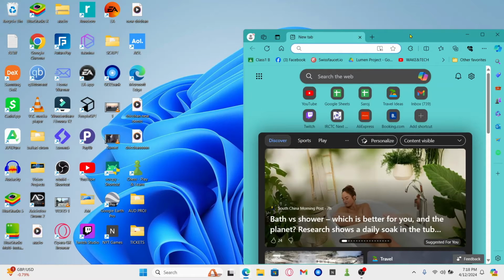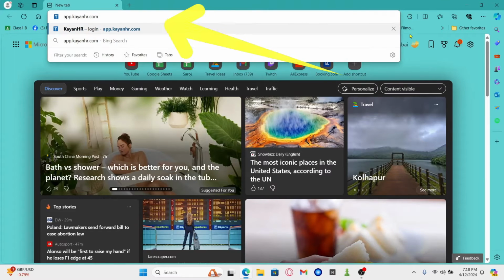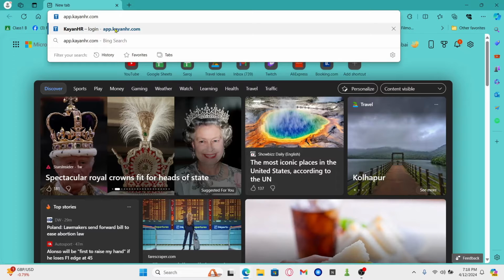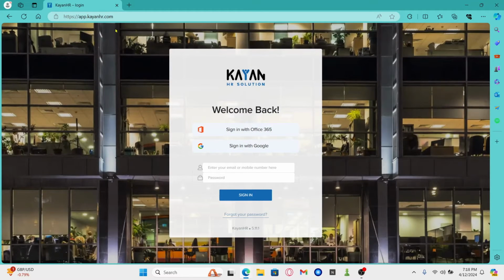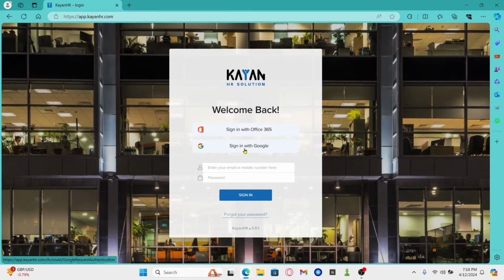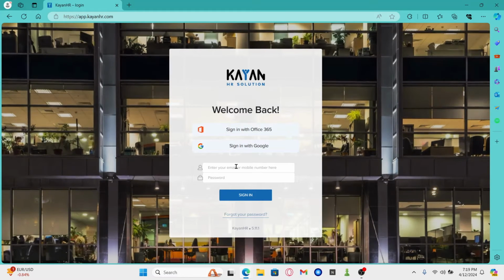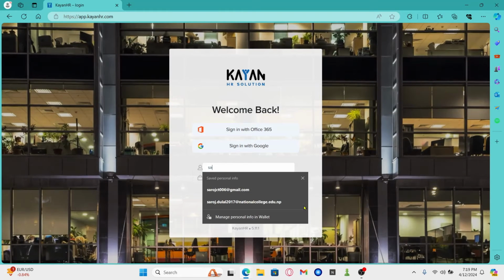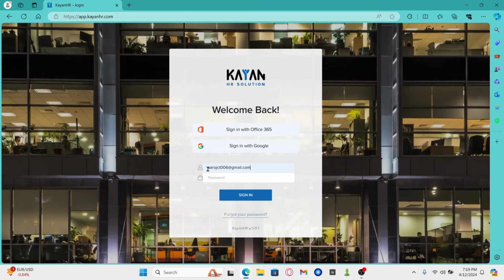How to Login to Your Account on Kayan Hr? Sign in to Kayan Hr Account on PC 2024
Welcome to our step-by-step tutorial on accessing your Kayan HR account hassle-free! Whether you're a seasoned user or new to the platform, navigating through login processes can sometimes be tricky. In this video, we've simplified the steps to ensure you swiftly access your Kayan HR account without any fuss.